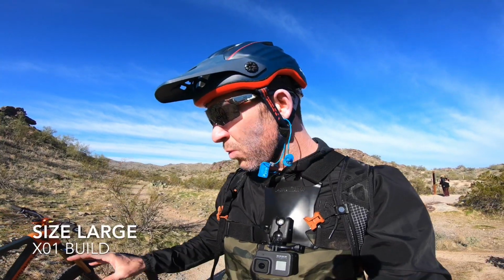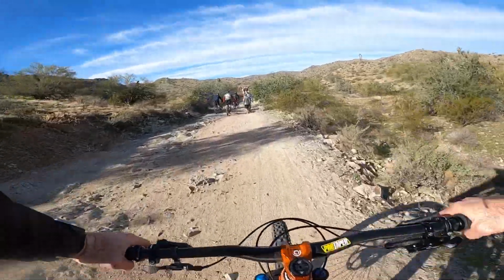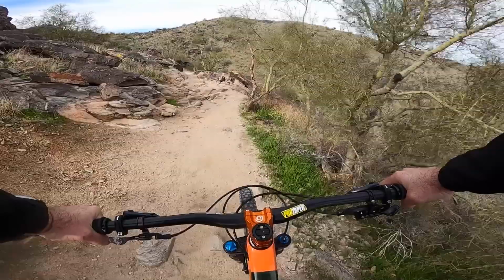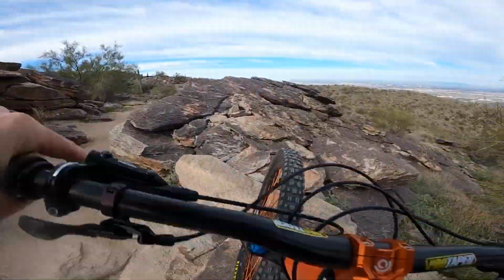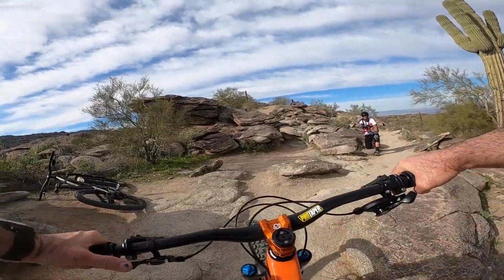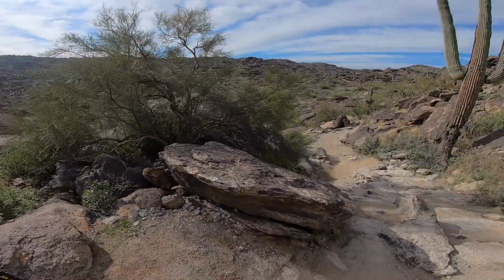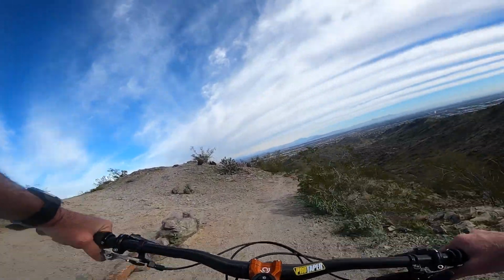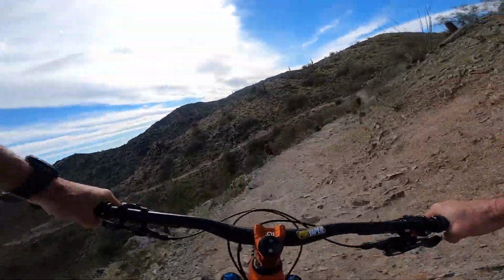One Ride Bike Breakdown: Rocky Mountain Instinct BC Edition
It's time for the first One Ride Bike Breakdown! I'm fired up to kick off this new series where I'll get a chance to throw a leg over a bunch of different bikes I've been itchin to rip! These won't be my bikes, just bikes I can get my hands on for at least a few hours.

From Enduro monsters, trail slayers, and even XC missiles, I'll get on the latest bikes available to me, take em for a spin, and give you a bit of insight on what I think. Drop a comment and let me know what bike YOU would like to see me Breakdown!

In this installment, the beautiful South Mountain Trails in Phoenix AZ are the backdrop as I put the Rocky Mountain Instinct BC Edition through the paces.
Being the first non Pivot I've ridden in nearly two and a half years, it took a bit of getting used to this "aggressive trail monster."

It pedaled really well, climbed up the most technical sections National Trail had to offer and, well, gut BUSY on the way down! Pretty rad bike for sure.

Thanks to Josh and the crew at @ Action RideShop in Mesa AZ for hooking this thing up. This was Josh's personal bike and it even had some sweet Industry Nine bling on it. Hit them up for all your bike AND ski needs when you're in PHX. They're also huge supporters of The Ride Series MTB Skills Clinics.

BIKE: @rockymountainbicycles Instinct BC Edition Size L (I'm 5'10)
TRAIL: National Trail South Mtn Preserve Phoenix AZ

Chest Cam: GoPro Hero 8 Black, Stuntman Chest Mount
Second Cam: GoPro Hero 7 Black